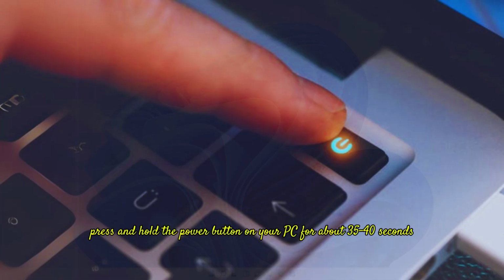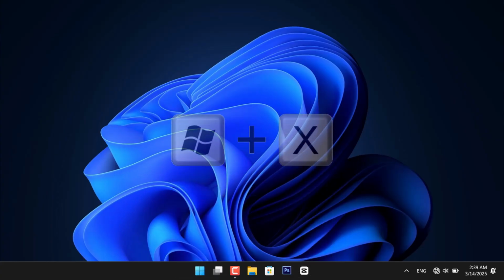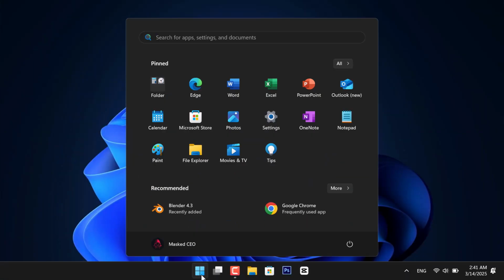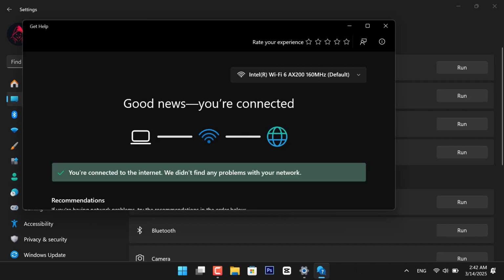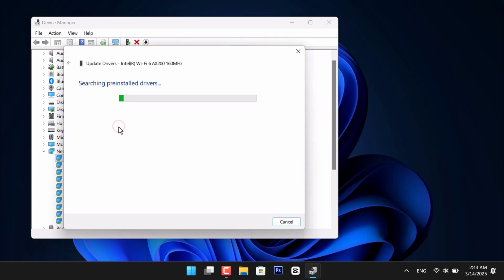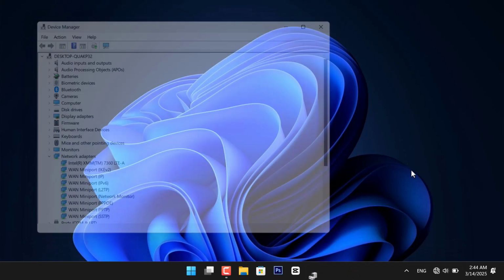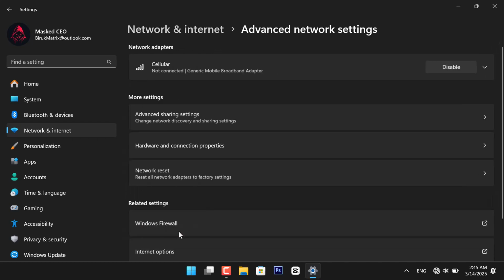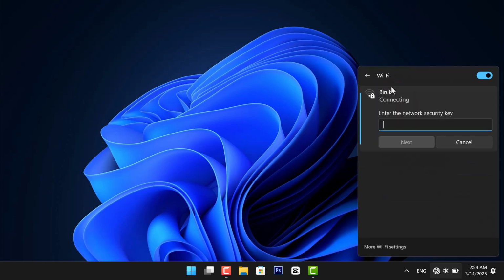Fix WiFi Not Showing or Working in Windows 11/10 in 2025 | Easy Solutions!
Is your WiFi missing or not working on Windows 11 or Windows 10? Don't worry! In this video, I'll show you step-by-step solutions to fix the issue and restore your internet connection.

🔧 Methods Covered in This Video:
✔️ Method 1: Force Restart Your PC
✔️ Method 2: Enable the WiFi Adapter in Device Manager
✔️ Method 3: Run the Network Troubleshooter
✔️ Method 4: Update or Reinstall WiFi Drivers
✔️ Method 5: Reset Network Settings

By following these steps, you can fix missing WiFi, troubleshoot network issues, and restore internet access on your PC.

✅ Works on:
✔️ Windows 11
✔️ Windows 10